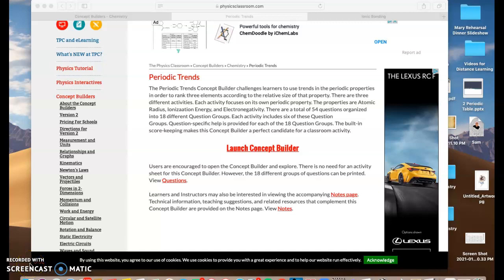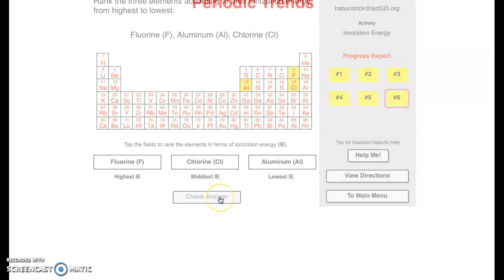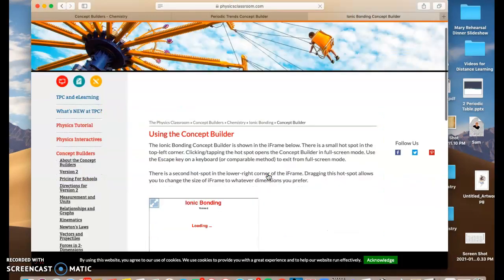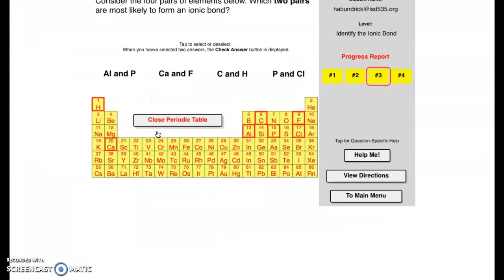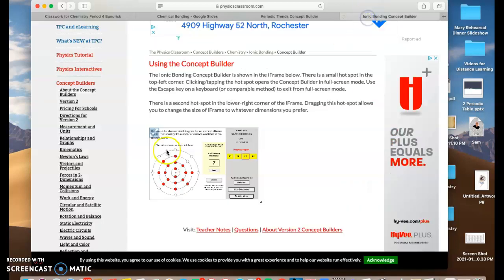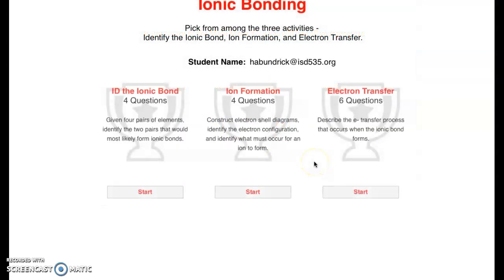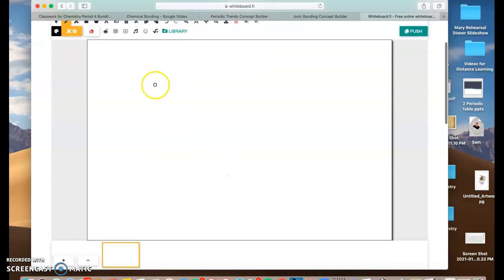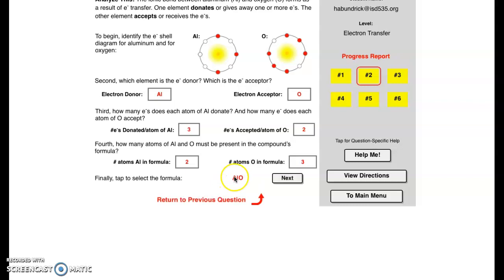Concept Builder Tutorial